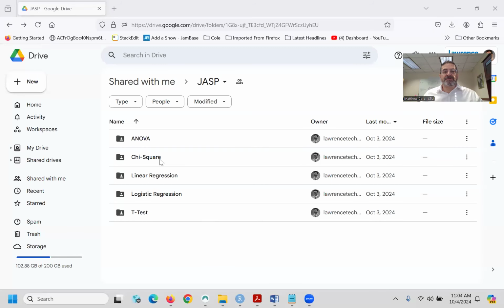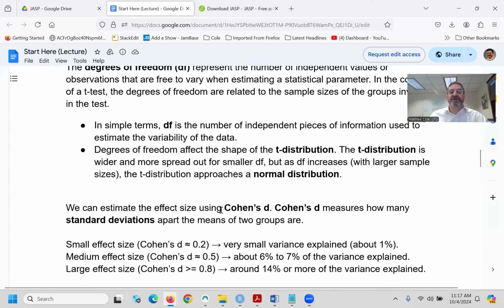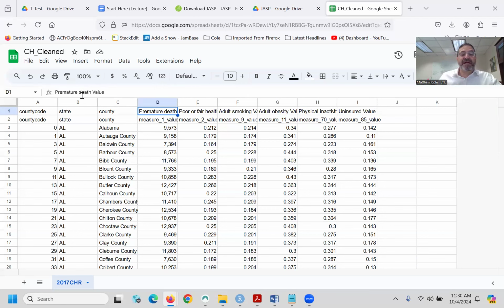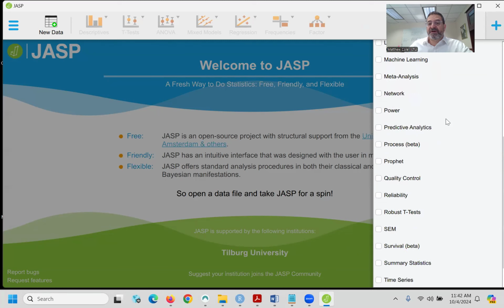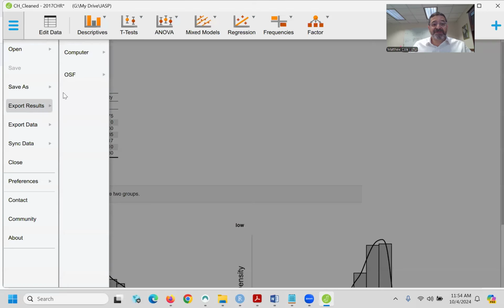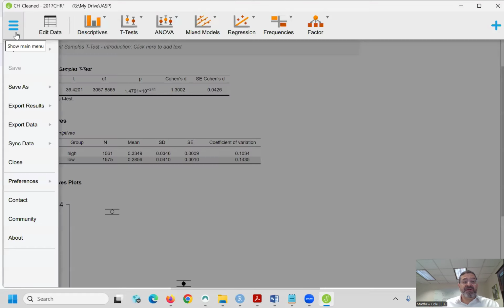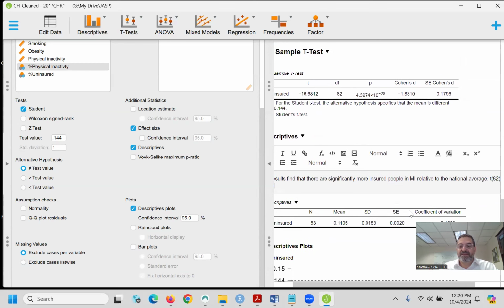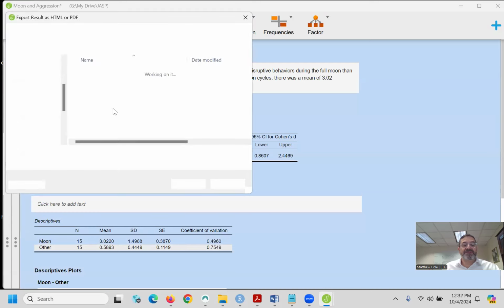MBA6103, JASP, T-test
4October, 2024